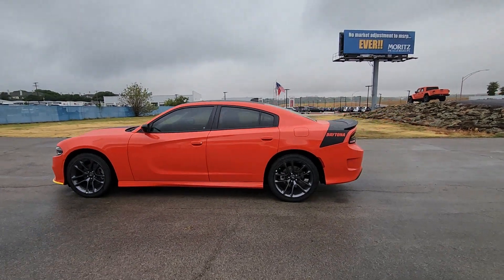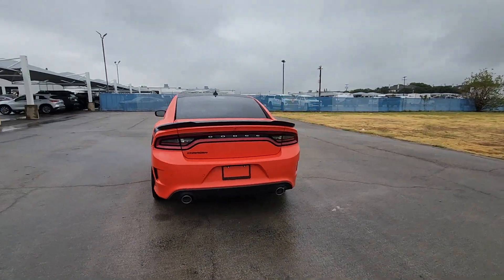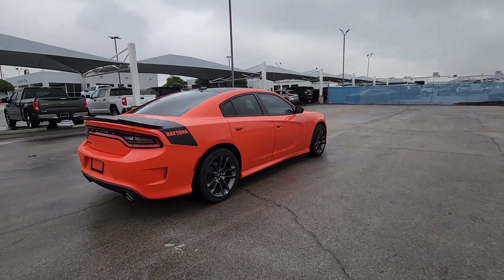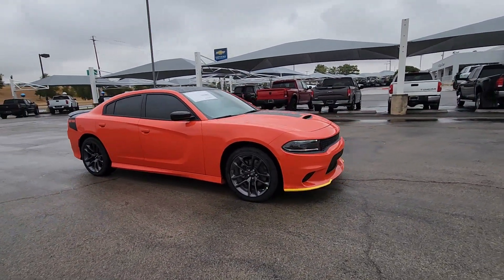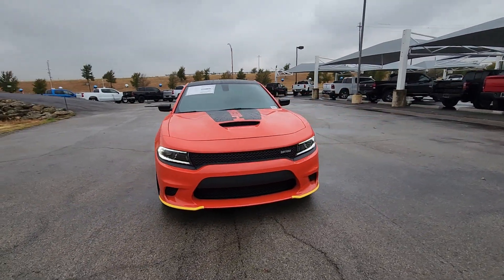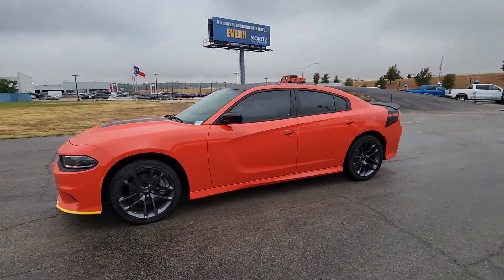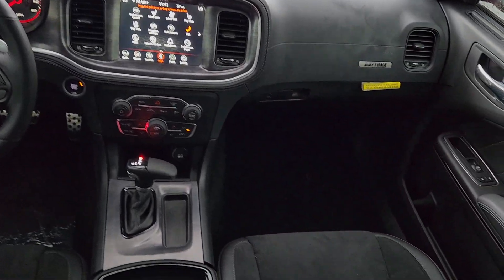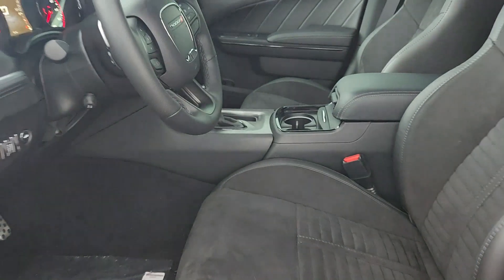2023 Dodge Charger Fort Worth, Arlington, Dallas, Weatherford, Benbrook 639920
Go Mango New 2023 Dodge Charger available in 9101 Camp Bowie W. Blvd., Fort Worth, Texas at Moritz CDJR. Servicing the Fort Worth, Arlington, Dallas, Weatherford, Benbrook, area.

Moritz CDJR
9101 Camp Bowie W Blvd Ste.#2

Go Mango! 2023 Dodge Charger R/T RWD 8-Speed Automatic HEMI 5.7L V8 Multi Displacement VVT Bluetooth Backup Camera Blk Daytona Cloth 1-Yr SiriusXM Guardian Trial 2-Piece Shark Fin Antenna 4G LTE Wi-Fi Hot Spot 4-Wheel Disc Brakes 6 Speakers 8.4 Touchscreen Display ABS brakes Air Conditioning AM/FM radio: SiriusXM Anti-whiplash front head restraints Apple CarPlay Apple CarPlay/Android Auto Auto Adjust In Reverse Exterior Mirrors Auto-Dimming Exterior Driver Mirror Auto-dimming Rear-View mirror Automatic temperature control Black 1-Piece Performance Spoiler Black-Edged Premium Floormats Blind Spot & Cross Path Detection Blind Spot Memory/Power/Heat Mirror Brake assist Bumpers: body-color Carbonite Interior Accents Cloth Performance Seats Compass Daytona Decals Hood/Roof/Trunk Daytona Edition Group Daytona Front Grille Badge Daytona I/P Badge Daytona Logo Nappa/Alcantara Seat Delay-off headlights Deluxe Security Alarm Driver & Passenger Lower LED Lamps Driver door bin Driver vanity mirror Dual front impact airbags Dual front side impact airbags Electronic Stability Control Emergency communication system: SiriusXM Guardian Exterior Mirrors Courtesy Lamps Exterior Mirrors w/Heating Element For Details Visit DriveUconnect.com Four wheel independent suspension Front & Rear LED Map Pockets Front anti-roll bar Front Bucket Seats Front Center Armrest Front dual zone A/C Front Overhead LED Lighting Front reading lights Fully automatic headlights Garage door transmitter: HomeLink Gloss Black I/P Cluster Trim Rings Google Android Auto GPS Antenna Input HD Radio Heated door mirrors Heated Front Seats Heated Steering Wheel Illuminated entry Integrated Center Stack Radio Integrated Voice Command w/Bluetooth Knee airbag Lane Departure Warning System Leather Shift Knob Low tire pressure warning Media Hub (2 USB AUX) MOPAR Cold Air Intake System Occupant sensing airbag Outside temperature display Overhead airbag Overhead console Panic alarm ParkView Rear Back-Up Camera Passenger door bin Passenger vanity mirror Power 2-Way Driver Lumbar Adjust Power 2-Way Passenger Lumbar Adjust Power 8-Way Driver Seat Power door mirrors Power driver seat Power Front Driver/Passenger Seats Power steering Power Tilt/Telescope Steering Column Power windows Premium-Stitched Dash Panel Quick Order Package 26N Radio/Driver Seat/Mirrors Memory Radio: Uconnect 4C w/8.4 Display Rear anti-roll bar Rear Armrest w/Cupholder Seat Rear reading lights Rear seat center armrest Rear window defroster Remote keyless entry Rhombi 2-Pc Wheel Center Cap Satin Black Charger Decklid Badge Speed control Speed-Sensitive Wipers Split folding rear seat Spoiler Sport steering wheel Steering wheel mounted audio controls Tachometer Telescoping steering wheel Tilt steering wheel Traction control Trip computer USB Host Flip Variably intermittent wipers Ventilated Front Seats Wheels: 20 x 9 Lo Gloss Granite Crystal.brbrRecent Arrival! Prices do not include tax title and license fees.$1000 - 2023 Dodge BC Retail Consumer Cash (Type 1 & B) 63CP1. Exp. 10/02/2023 $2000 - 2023 DODGE Retail Bonus Cash 23CPA1. Exp. 10/02/2023